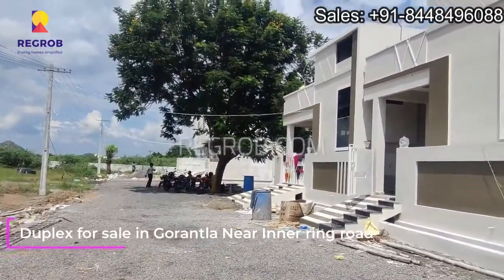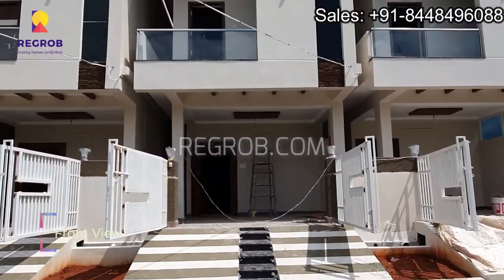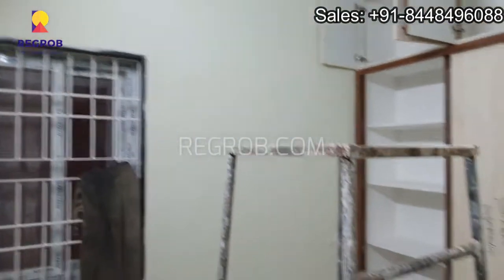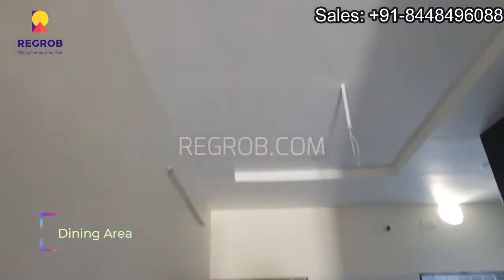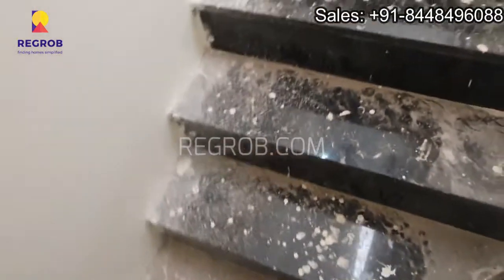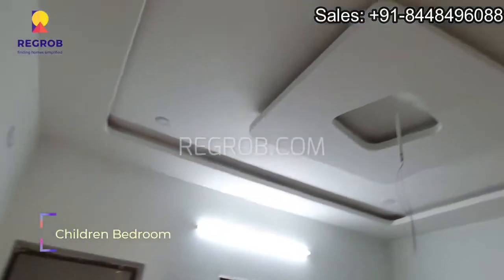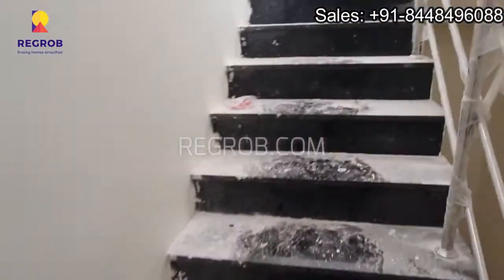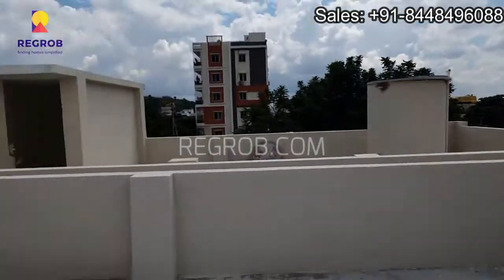Duplex House For Sale in Gorantla Near Inner Ring Road Guntur | Price on Request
Chapters:
00:00 - Intro
00:11 - Outer View & Connecting Road
00:16 - Exterior View of House
00:38- Front View of Duplex House
01:05 - Parking Space
01:13- Main Entrance Door
01:22 - Living Room
01:36 - Guest Bedroom with Attached Washroom
02:44 - Dining Area
02:51- Open Kitchen
03:27- Staircase towards 1st Floor
04:04- Kids Bedroom with Attached Washroom
04:57 - Master Bedroom with Sit-out Area
05:48 - Staircase Towards Terrace
06:03- Terrace View

This 3 BHK Duplex house project is located in a prime location of Guntur in Gorantla Near Inner Ring Road.

It has all major facilities available as this property is in a gated community society in Gorantla.

This independent house comes with two bedrooms, a kitchen, a living hall and a parking area with utility space.

The property is in the ready to move in phase and is available for sale.

The price of the property is available on request.

Nearby Locality:

This independent house is located very close to some of the city's best hospitals, schools, malls, daily market, etc

Educational Institutions:-
• JKC College – 1 kms
• Dr KLP Public School – 500Meters
• Oxford English Medium School – 1.5Kms
• Hindu College of Education- 5kms
• St.Joseph Educational Institutions- 4kms
• Vignan Degree & PG College – 2kms
• Master Minds College- 3kms

Hospitals:-
• Ramesh Hospitals –5Kms
• Help Hospital -4 kms
• Raghuram’s Children Hospital- 2 kms
• MGR Multi Speciality Hospital – 1 kms
• Ala Hospital – 3 km

Malls and Theaters:-
•  V Plateno -  2 km
• Hollywood & Bollywood- 3KMs
• KSP Prime – 5kms
• Central Plaza – 5.5kms

Others:
• Guntur Club – 2kms
• Guntur Railway Station- 5kms
• Guntur Bus station- 7kms
• Welcome Hotel By ITC – 1.5kms
• NTR Park – 1 kms
• The Capital – 1.5kms